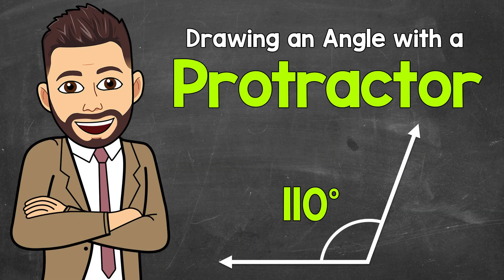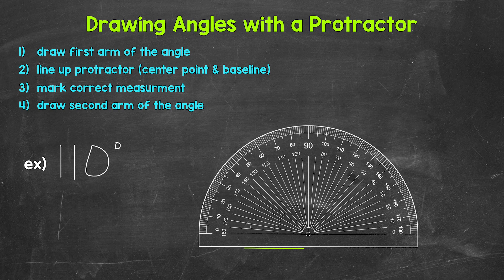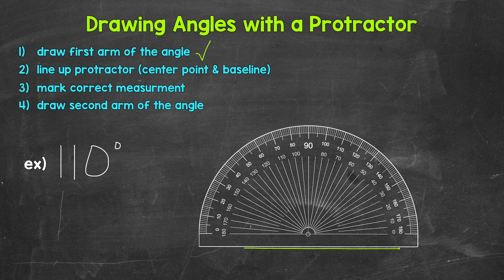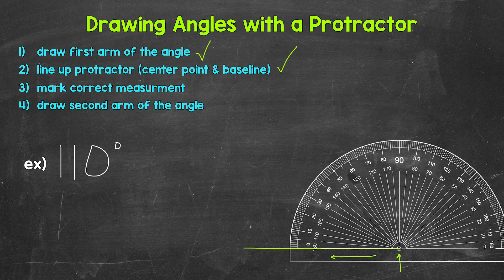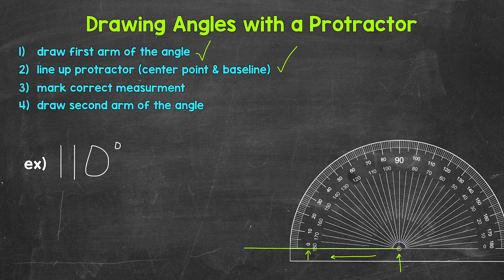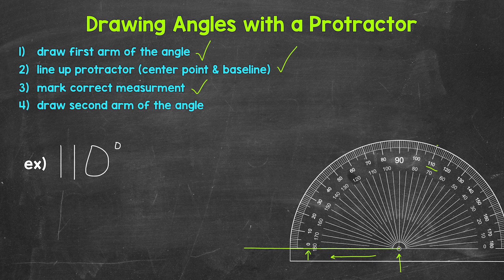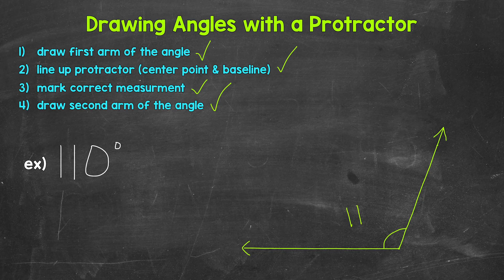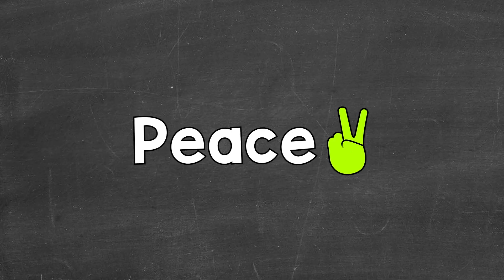Drawing an Angle with a Protractor | 110° Angle | Math with Mr. J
Welcome to Drawing an Angle with a Protractor (110° Angle) with Mr. J! Need help with drawing angles using a protractor? You're in the right place!

Whether you're just starting out, or need a quick refresher, this is the video for you if you're looking for help with how to use a protractor to draw an angle. Mr. J will go through an example (110° Angle) and explain how to draw the angle using a protractor step-by-step.

Hopefully this video is what you're looking for when it comes to drawing angles with a protractor.